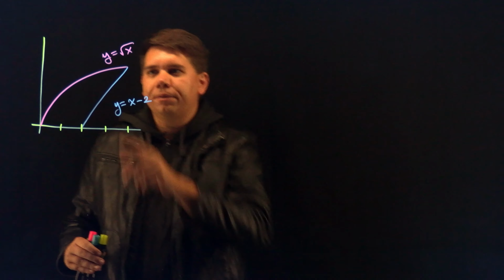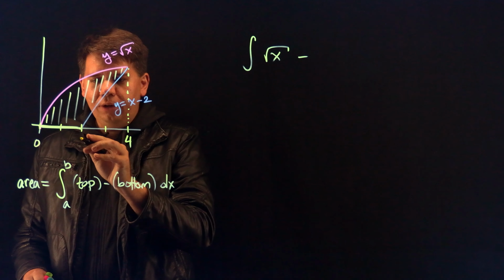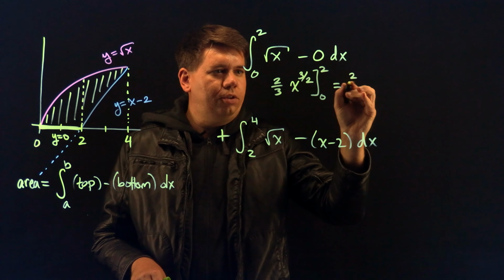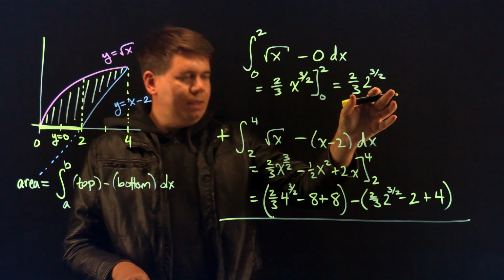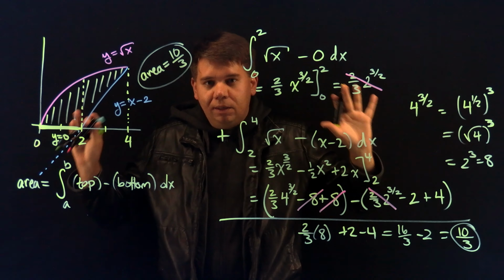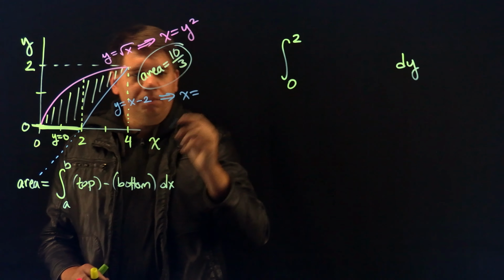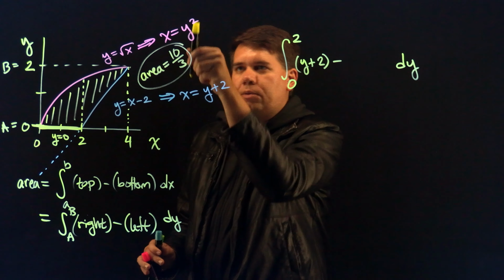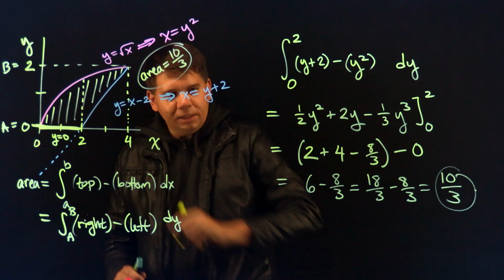Lit Calculus 87: Area between Graphs by Integrating along y-axis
We give an example of finding the area of a region where it is simpler to integrate along the y-axis instead of integrating along the x-axis.